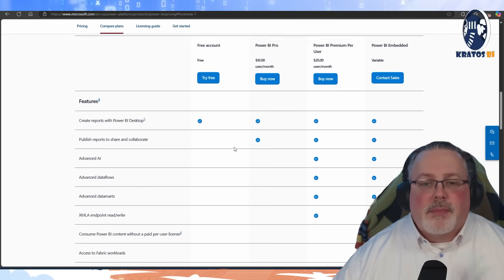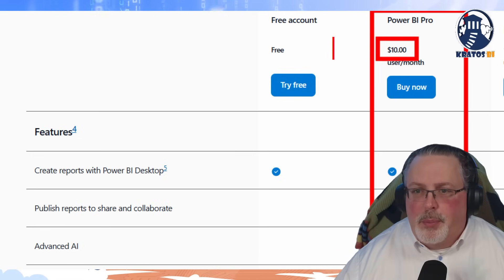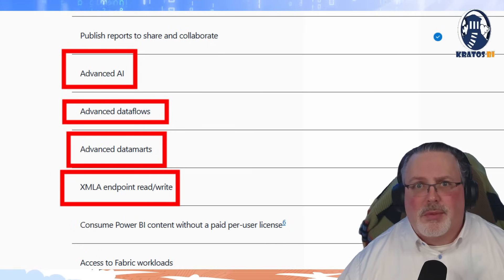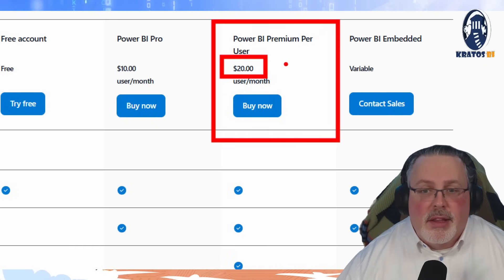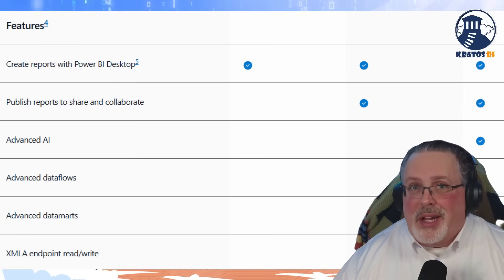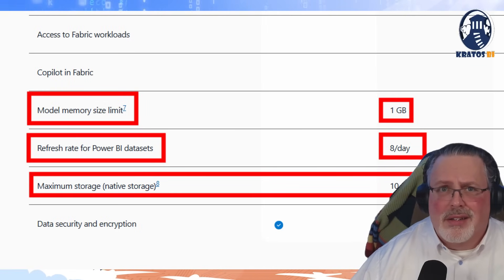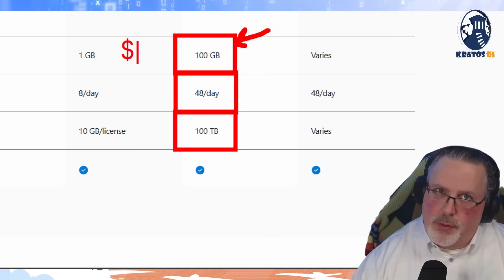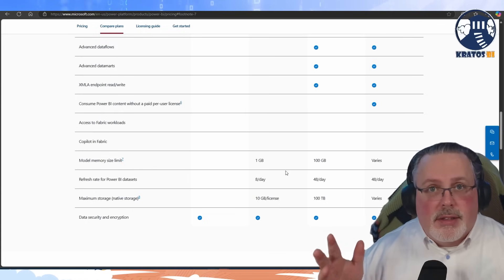Why Microsoft Fabric Needs a Per User License: Insights from Power BI Premium Per User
Welcome to Kratos BI! In this video, we explore why Microsoft Fabric needs to introduce a Per User license, similar to Power BI Premium Per User (PPU).

We'll discuss:

The benefits of a Per User license for individual access and collaboration

How Power BI PPU has successfully empowered users

The potential impact on productivity and user experience in Microsoft Fabric

Why this change is crucial for businesses and developers

Stay ahead in the world of business intelligence and data analytics.